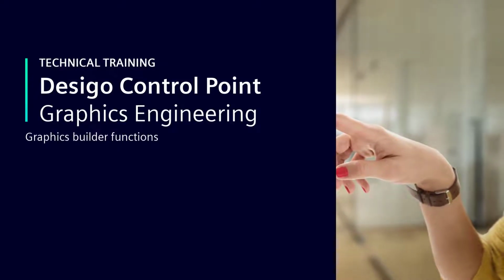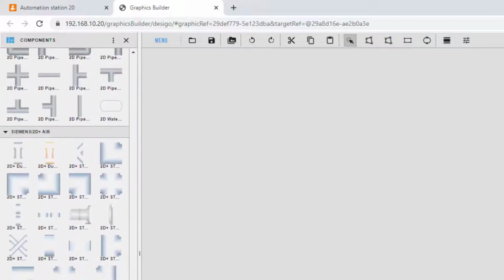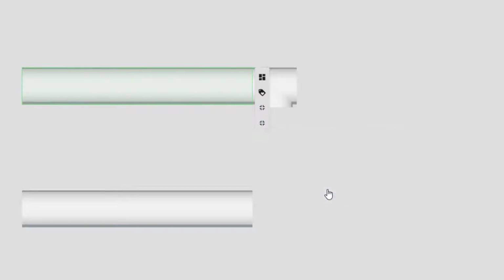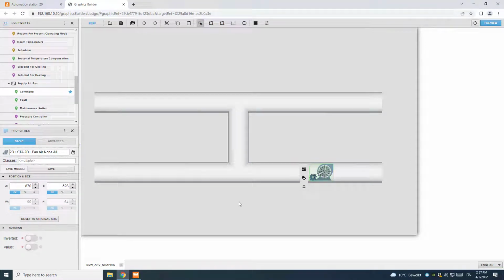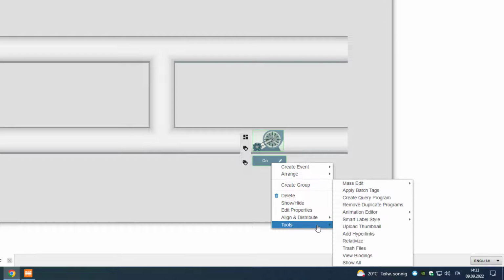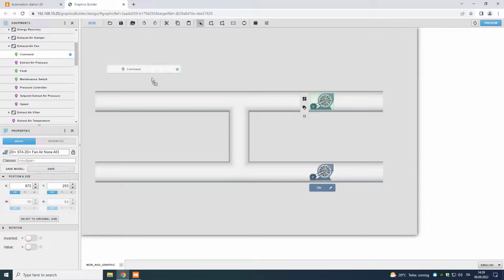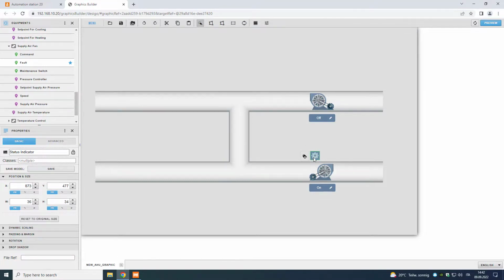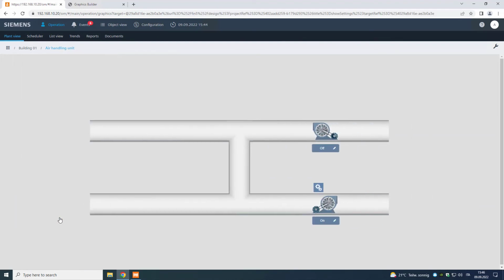Desigo Control Point – Graphics Engineering – Graphic builder functions